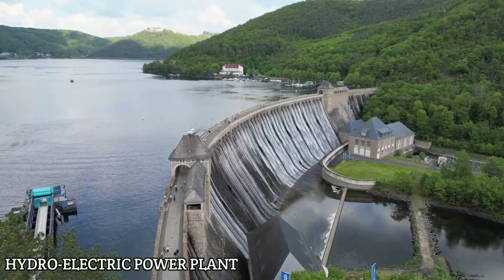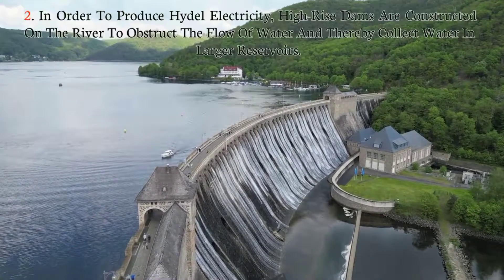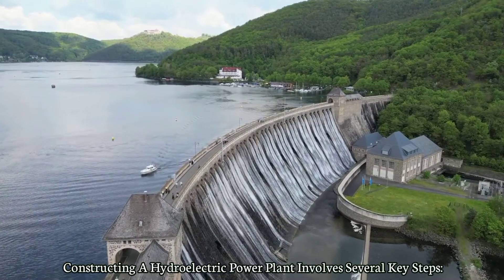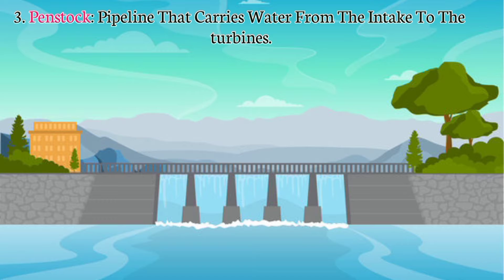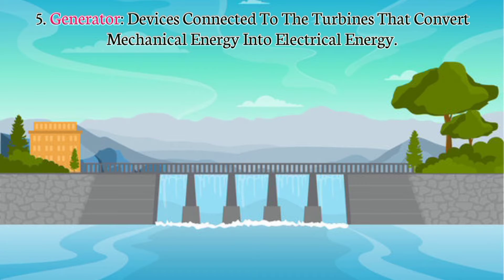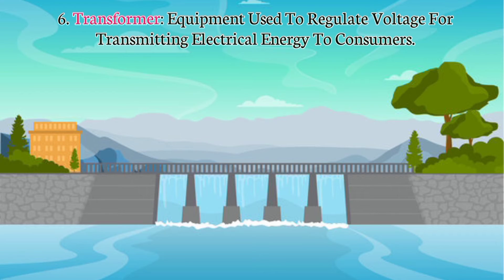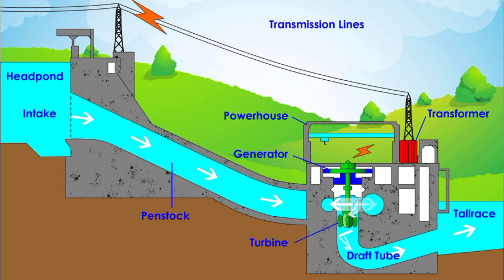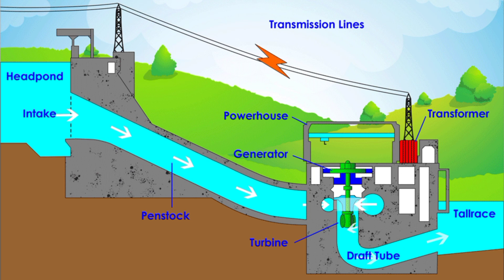Hydroelectric Power Plant Explanation 💨|| Hydropower Energy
generator energy off grid Diagram of hydro power plant clean energy solar energy
renewable energy
Hydroelectric generator
Hydropower plant project
free energy
steam turbine
Turbine working in power plant
water turbine
Environmental engineering
environmental engineering day in the life
what is environmental engineering
Environment energy
mandakini hydro power project